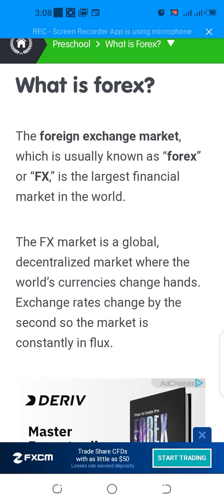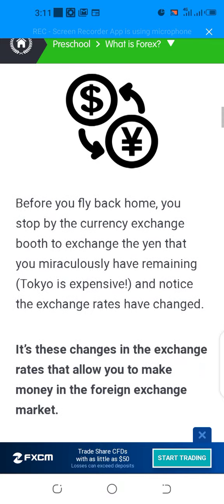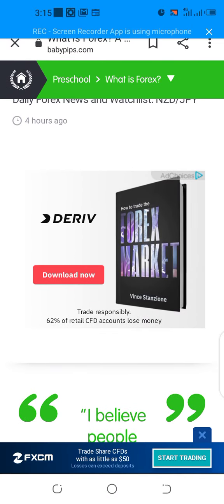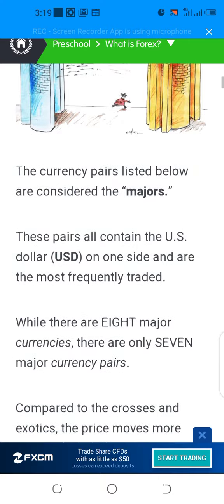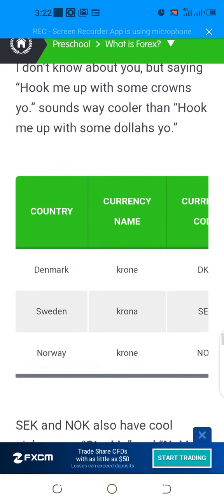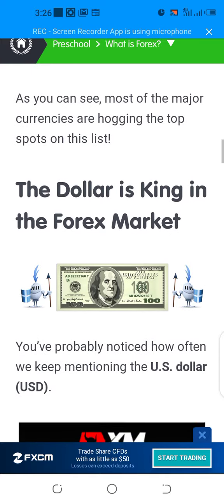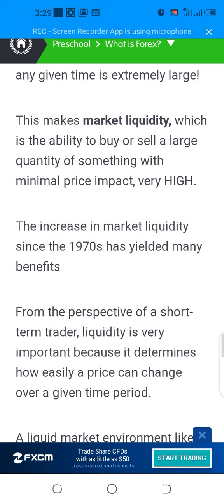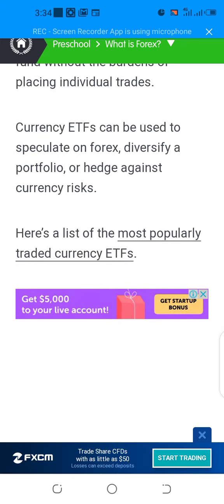FREE FOREX TRAINING, Part 1 of 5